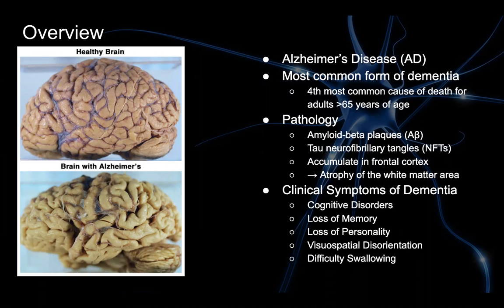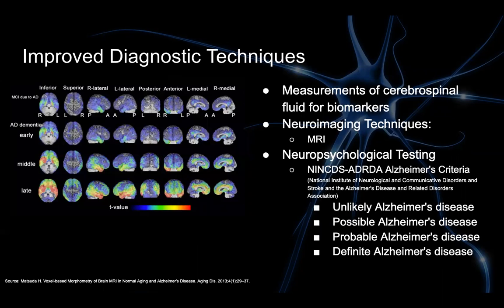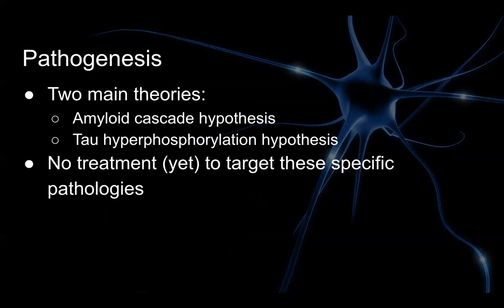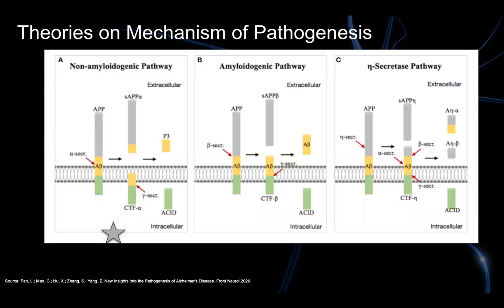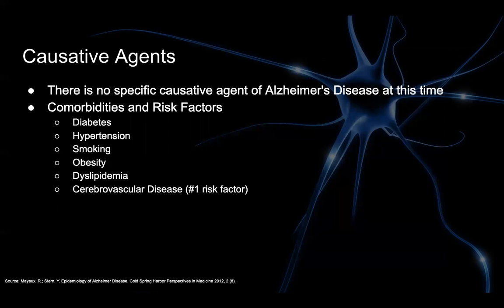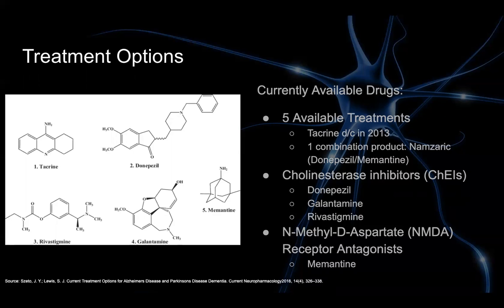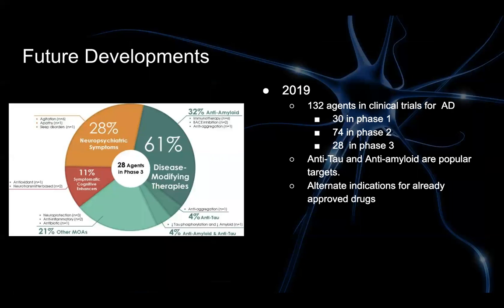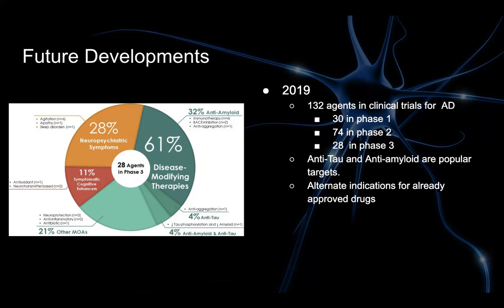Alzheimer Disease med chem final video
This is the most updated version :) Thank you for taking time to watch it.